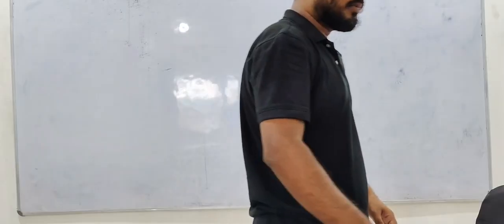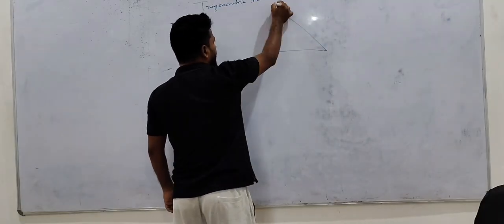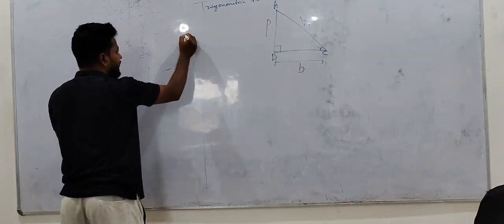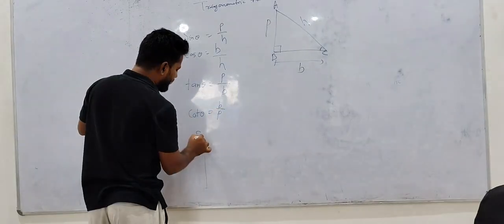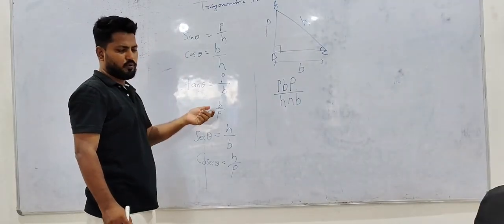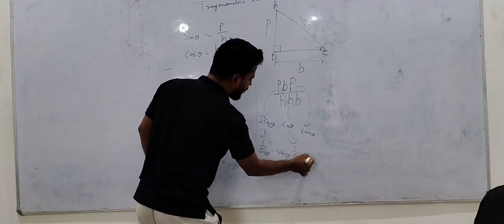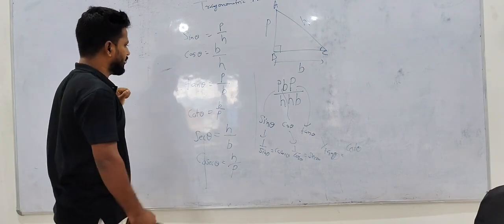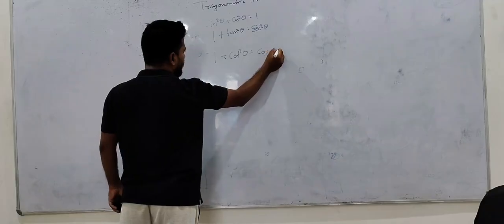Trigonometric ratios . Struggling with Trigonometry? Master Ratios in Minutes!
Trigonometric Ratios for Class 10 & 11 | Full Exam Guide
proof of sin^2x+cos^2x=1/sec^2x-tan^2x=1/cosec^2x-cot^2x=1